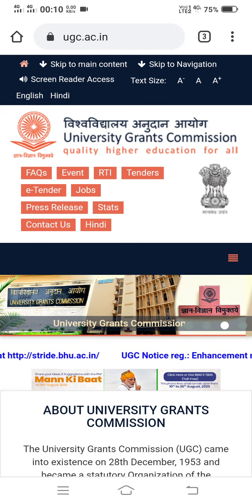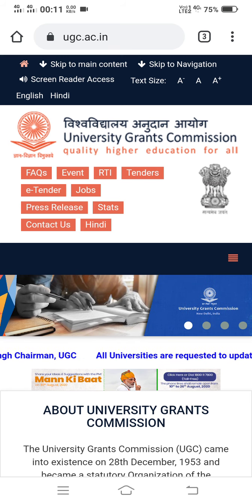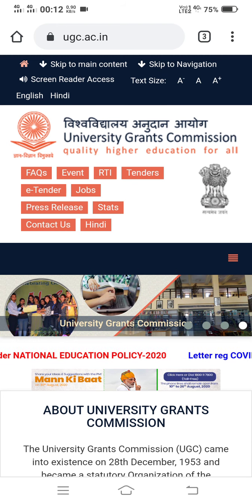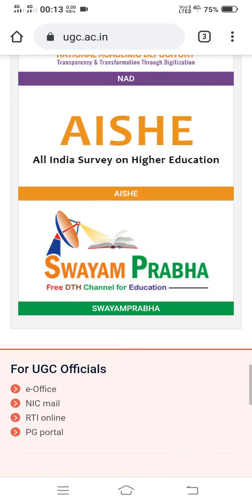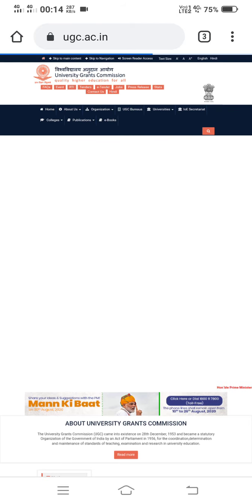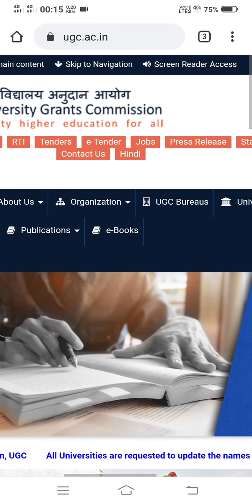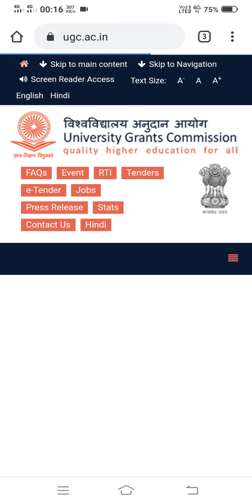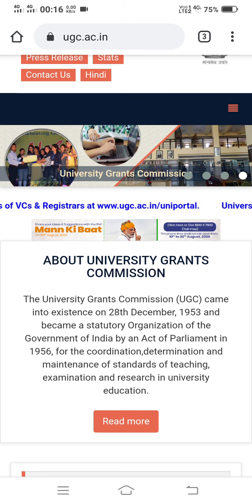How to convert mobile view website to desktop view website on your smartphone